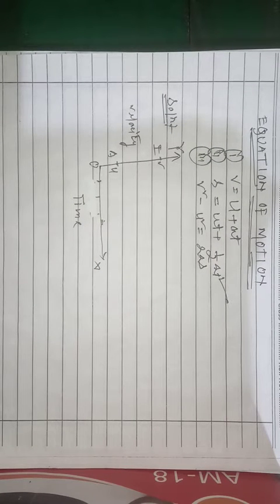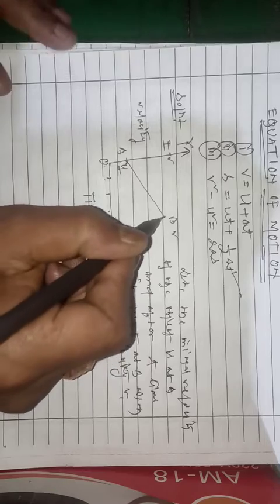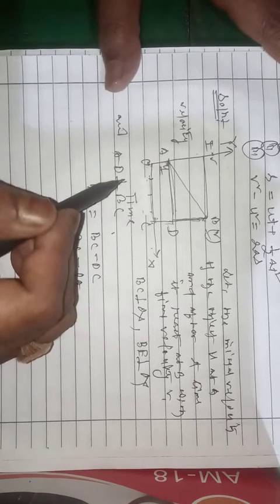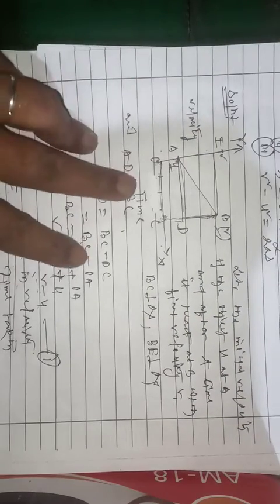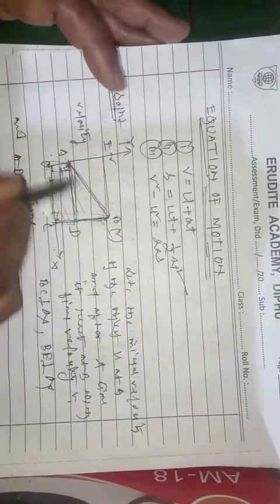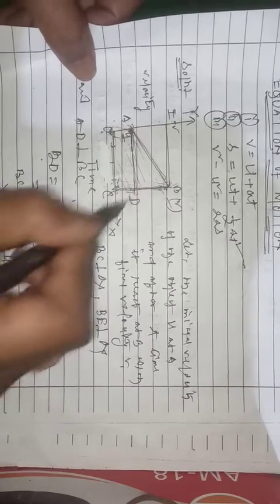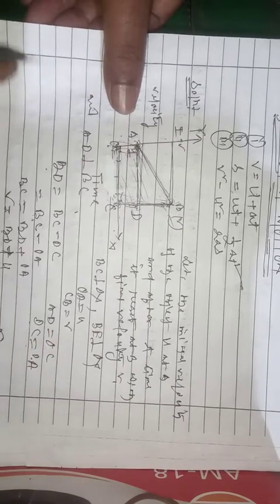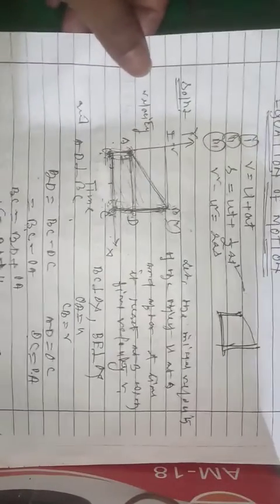ERUDITE 4 MAY CLASS9 SCIENCE BY SUDIP DAS